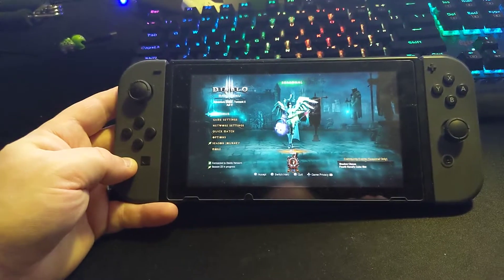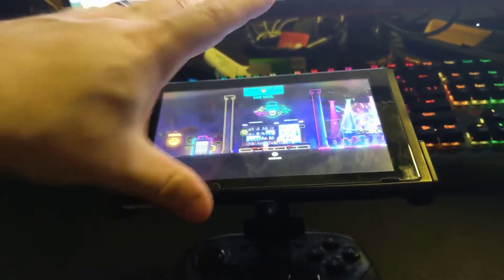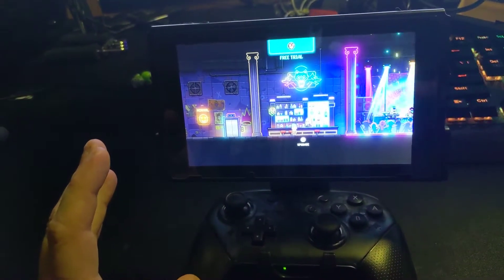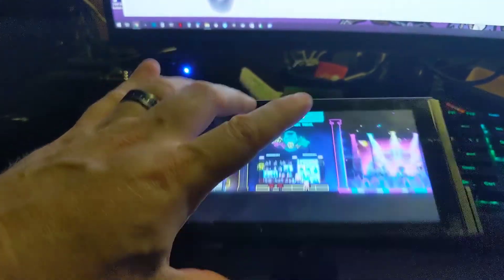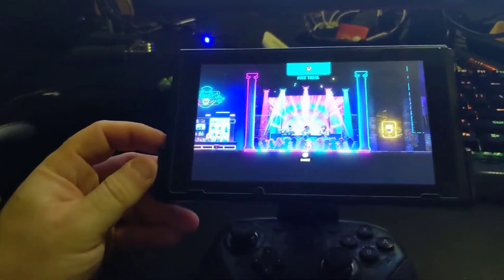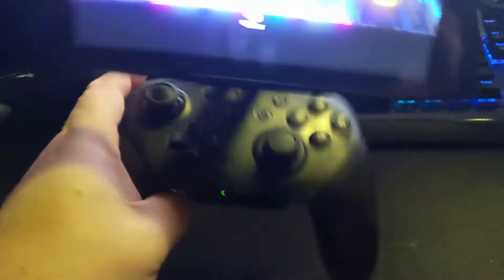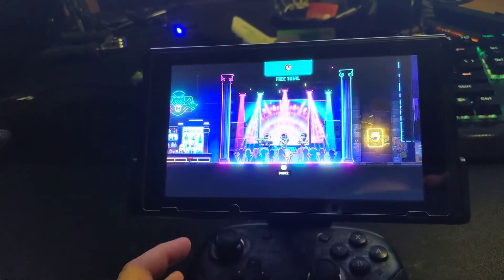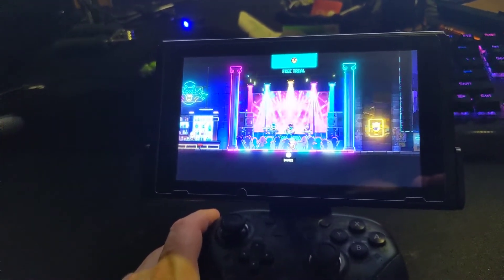Hardware Review: Fixture S1 Portable Gaming Peripheral for Nintendo Switch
If you're inclined to gaming on the go but hate playing with the default joycons or would simply like to be able to get a bit closer to the screen this is a great solution. With your Switch firmly held in by the rails you'll be able to snap in your Pro Controller and use the hinge to push your Switch even closer to your eyes, making this the optimum portable Switch experience.